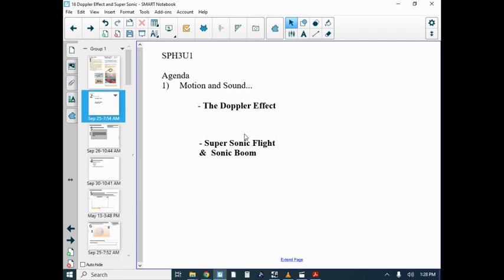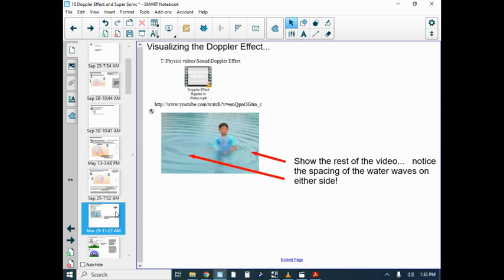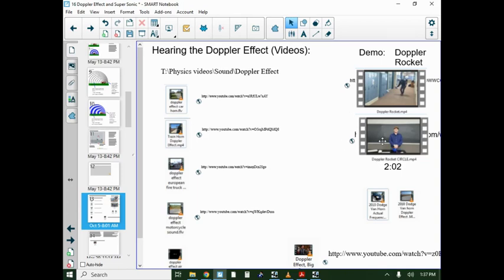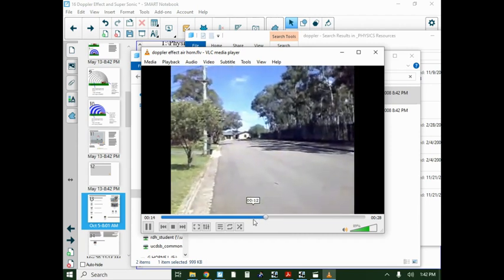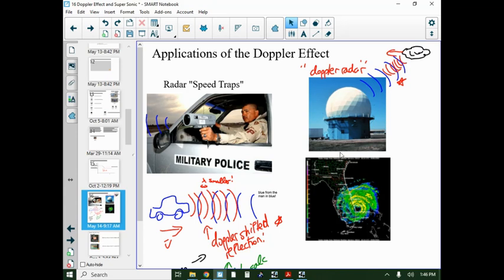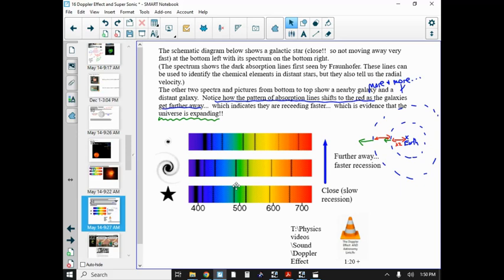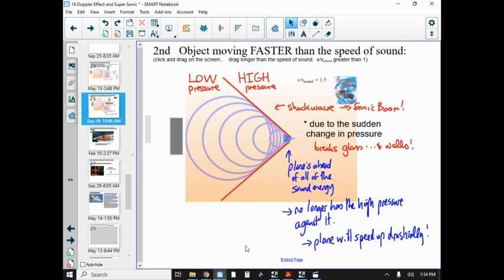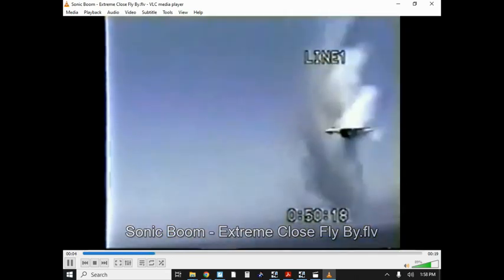16 Doppler Effect and Super Sonic